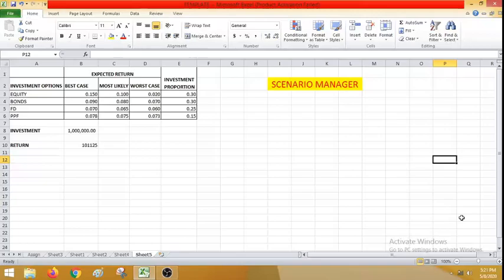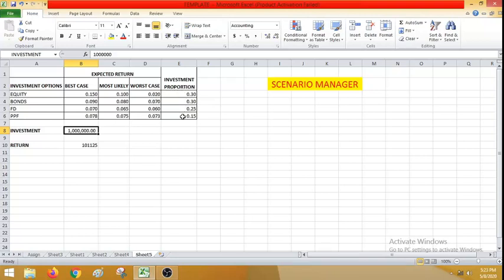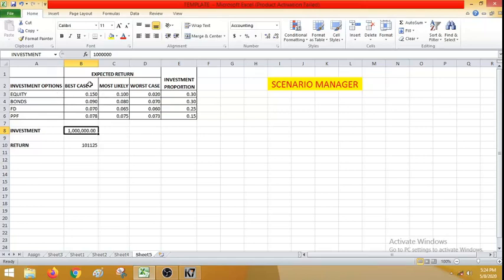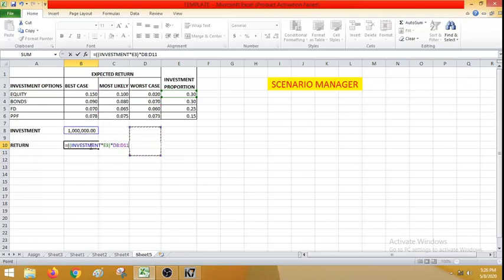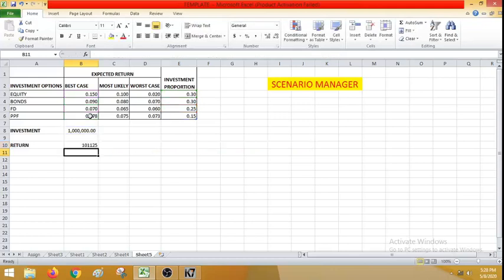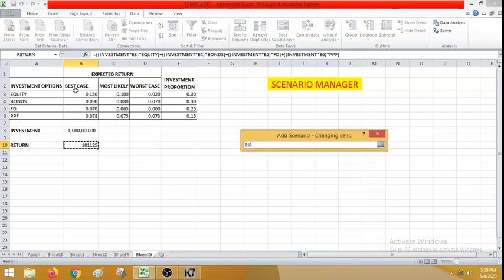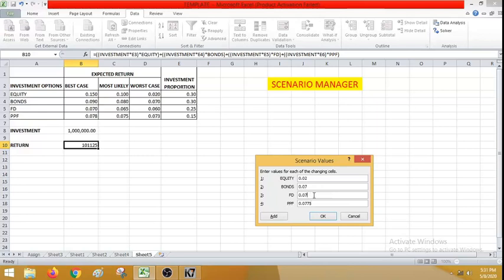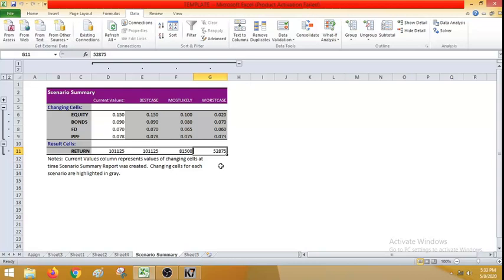SCENARIOMANAGER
Use of Scenario Manager